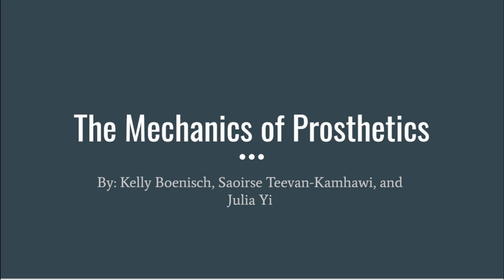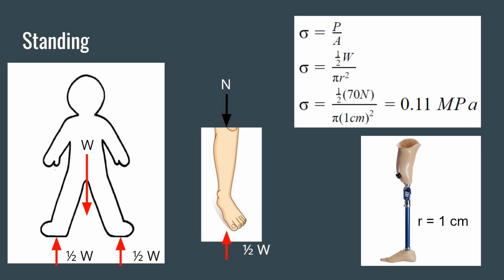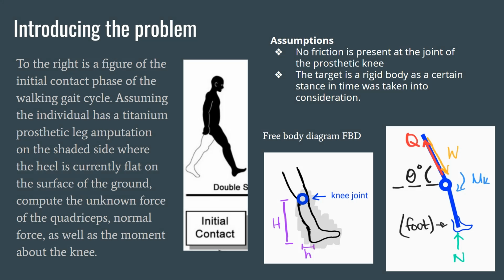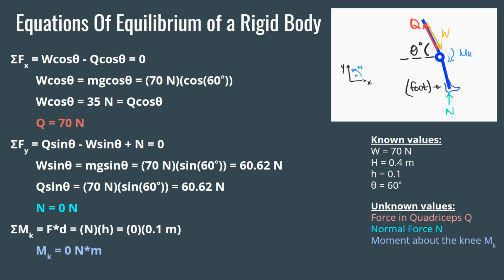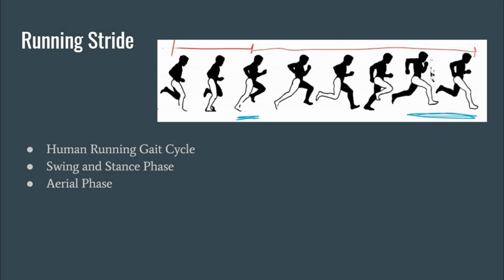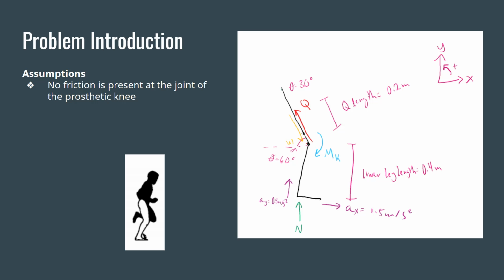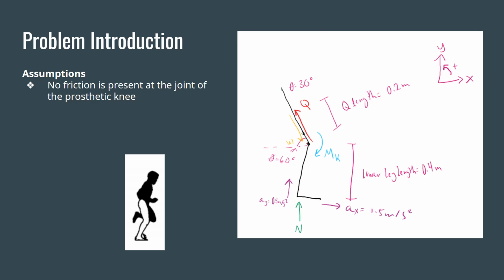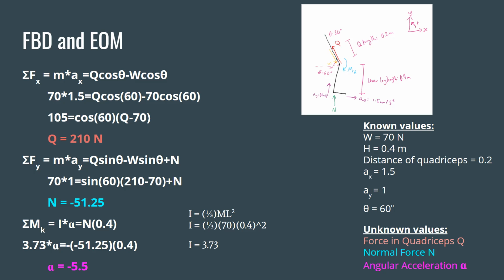The Mechanics of Prosthetics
10_Boenisch, Teevan Kamhawi, Yi Biomechanics Project
The Mechanics of Prosthetics: Kelly Boenisch, Saoirse Teevan-Kamhawi and Julia Yi